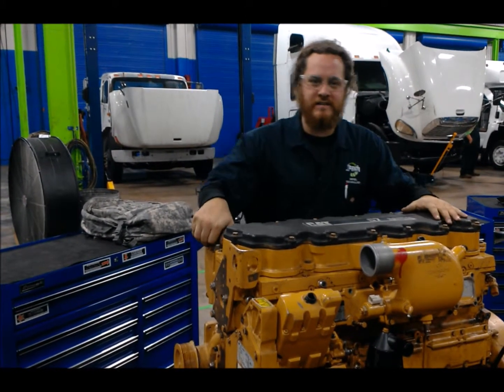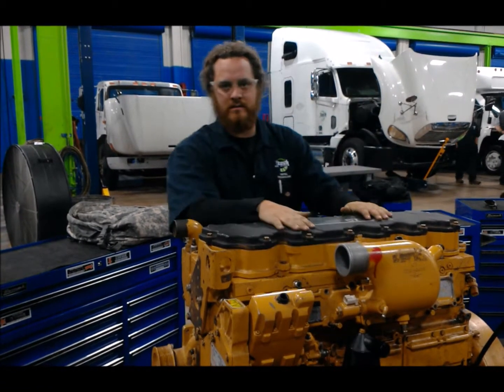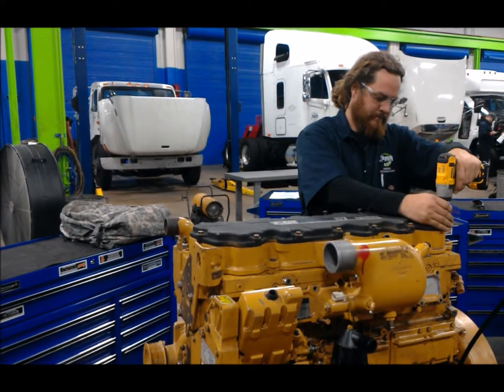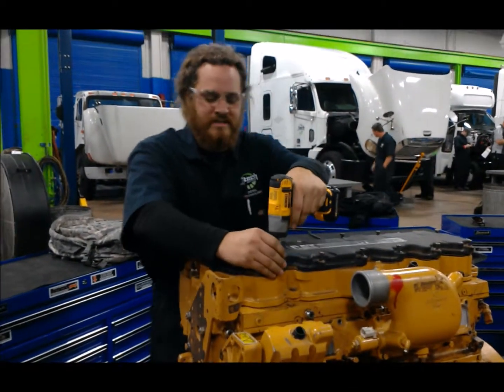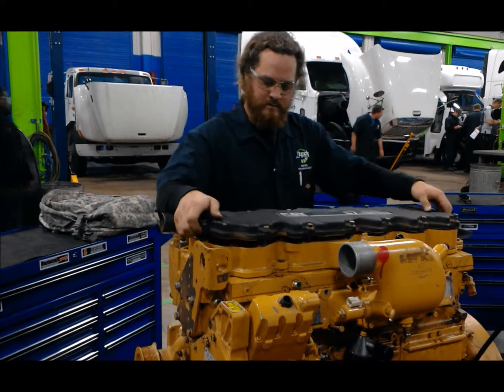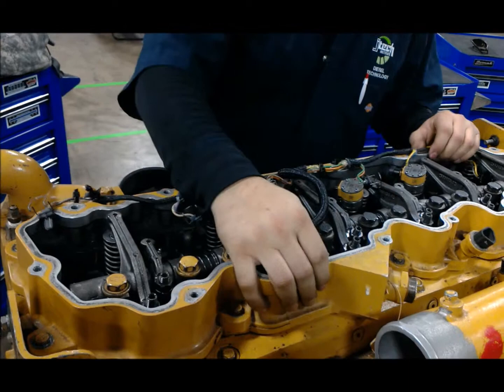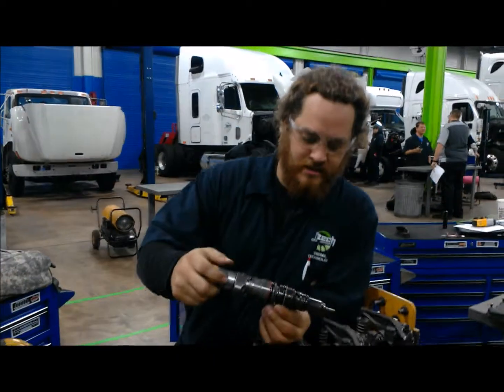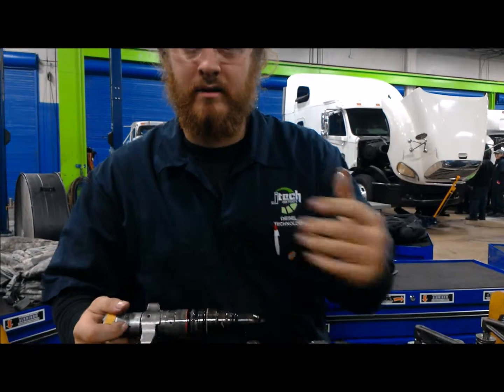My Movie injector removal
How to remove a fuel injector from a CAT C7